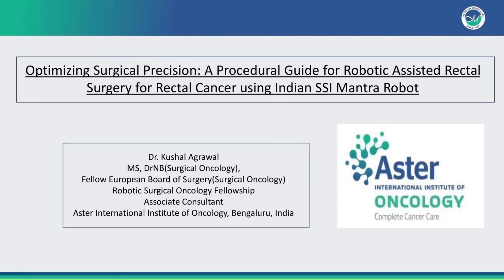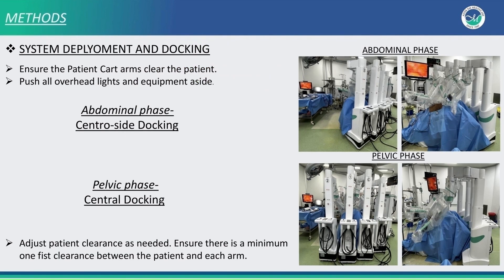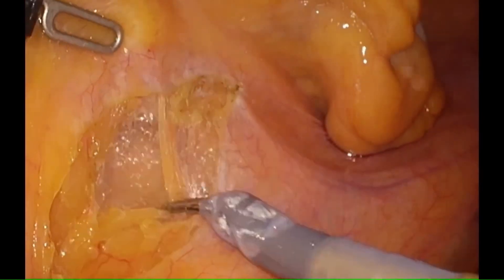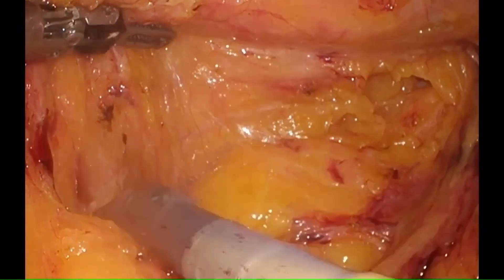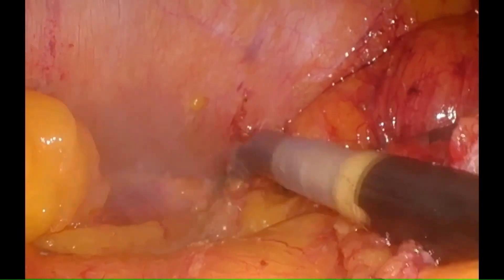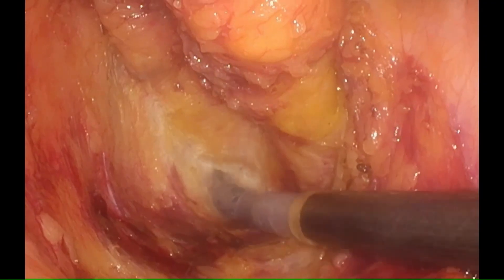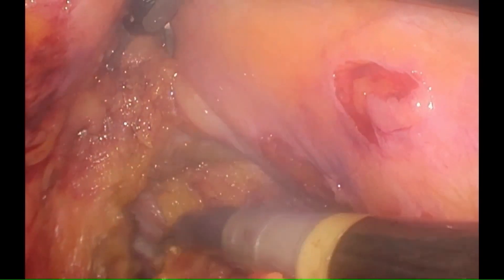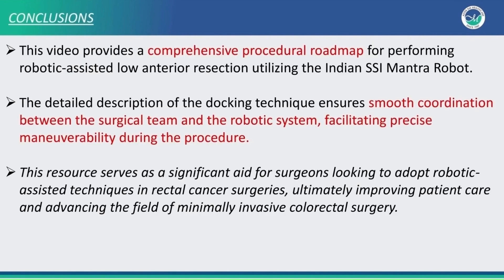392 ...Robotic Assisted Rectal Surgery for Rectal Cancer using Indian SSI Mantra Robot Dr. K Agrawal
This video is being presented at the Humans at the Cutting Edge of Robotic Surgery Symposium 2024, Jaipur, India.  It was produced by Dr Kushal Agrawal, Aster International Institute of Oncology, Aster Hospital Bengaluru, India.
Abstract:
FULL title:
Optimizing Surgical Precision: A Procedural Guide for Robotic Assisted Rectal Surgery for Rectal Cancer using Indian SSI Mantra Robot
Background- Minimally invasive surgery in rectal cancer has gained prominence owing to its various
advantages in surgical outcomes. Due to rapid adoption of robotics in rectal surgery, we intended to
assess the feasibility of Indian SSI Mantra Robotic platform for rectal cancer surgeries in terms
operative and early post operative outcomes. Also, this study introduces a unique docking and port
placement technique, meticulously detailed within the research, offering potential enhancements to
procedural efficiency and outcomes.
Materials and methods- This prospective study examines 57 cases of rectal cancer treated via
robotic-assisted low anterior resection or abdominoperineal resection (RA-LAR and RA-APR) using
the Indian SSI Mantra Robotic Platform. Key parameters studied include console time, docking time,
lymph nodal yield, total operative duration, and post-operative outcomes.
Results- The mean age of our study was 47.62 ± 5.7 years, the mean body mass index (BMI) was
31.51 ± 3.2 kg/m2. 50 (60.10%) underwent RA‑LAR and 7 (8.97%) underwent RA‑APR. Robotic
assisted procedure was possible in all the patients with none of the patient requiring conversion to
open. Our mean total operative time was 4.5 hr(270 min ± 8.2 min), console time from 3.5hr (210
min ± 9.1 min) and docking time was 21 min ( 21 min ± 3.8 min). The mean lymph node yield was 26
(26 ± 7). Mean blood loss was 54 ml for RA-LAR and 96ml for RA-APR. None of the patient had
positive margin on final histopathological examination. Mean hospital stay was 4.52 ± 1.08 days.
Foleys catheter removal on POD 1 was possible in 52 out of 57 patients, with 4(6.1 %) patients
requiring re-catherization.
Conclusion- This study evaluates the feasibility of using Indian SSI robotic platform for rectal cancer
surgeries. The operative and early post operative results show acceptable outcomes. This study also
demonstrates the technical aspect associated with the use of this robotic system for rectal cancer
surgery.